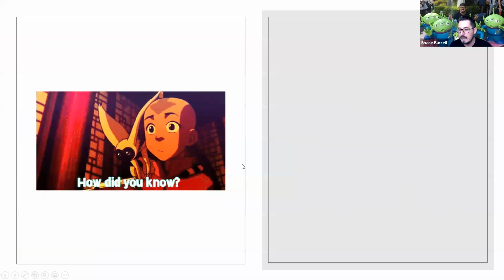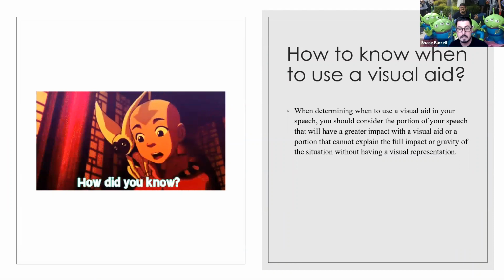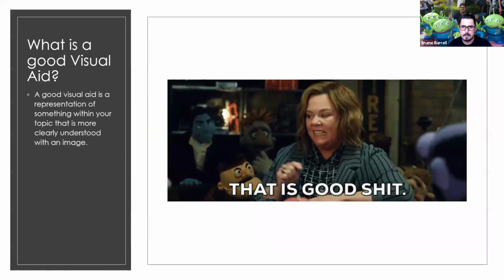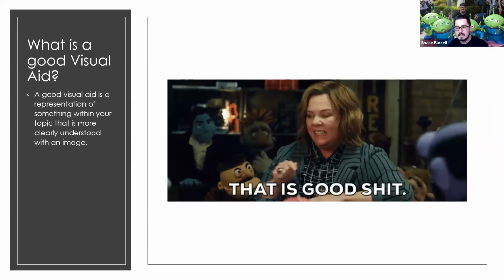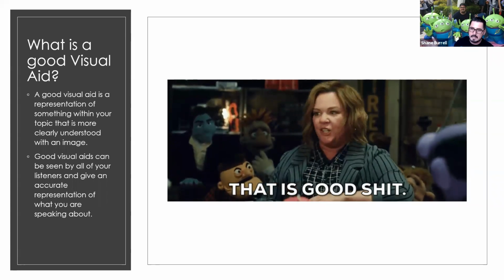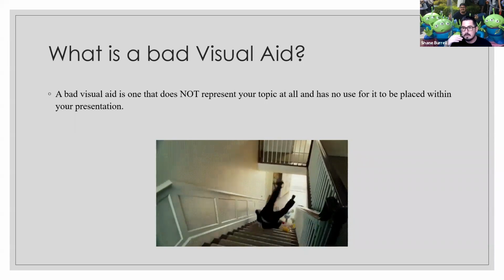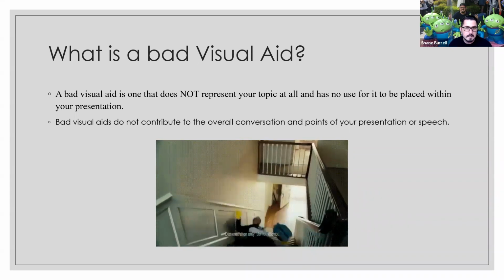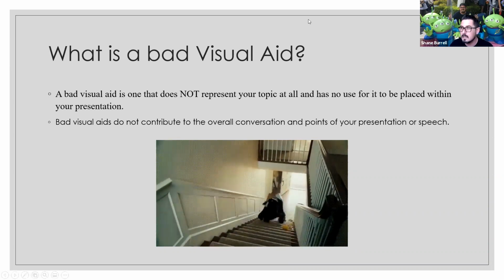Visual Aids pt 2